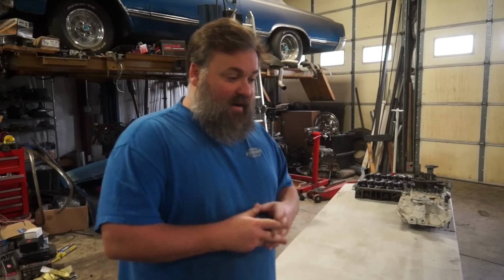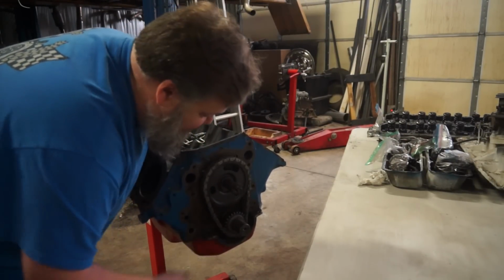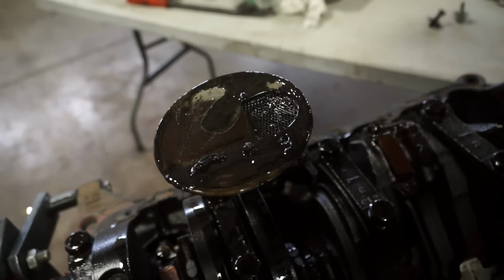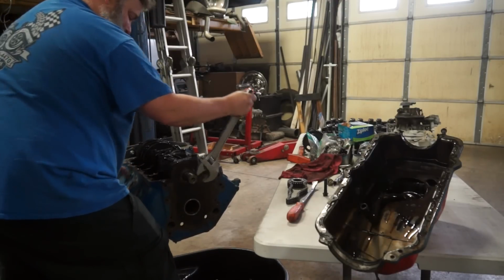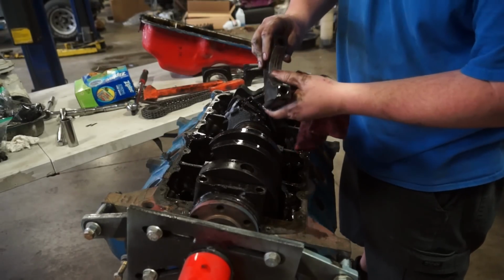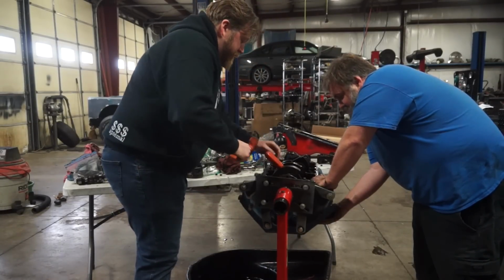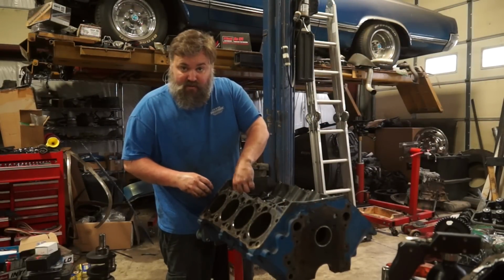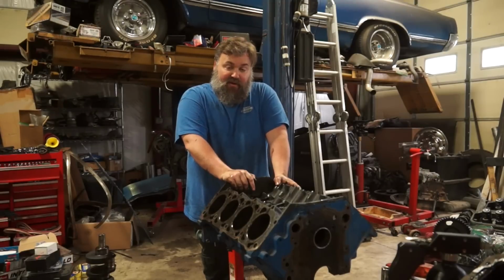AMC 304 V8 Teardown.. again. Stripping the short block for a possible 304 build? "Ran When Pulled"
For all of you who have been paying attention to our AMC AMX craziness, here's another couple pages in the most recent chapter! What you will see in today's video is essentially an AMC 304 engine teardown specifically the short block to see just how bad this "ran when pulled" motor really was. The heads were taken off previously revealing one blown head gasket and one that was... less than great.

What are we doing this for? Well to be honest because we're slightly over our heads in AMC stuff these days and now that we have not 1 but 3 1979 AMC Spirit AMX sitting here, having at least one AMC V8 build in the pipeline seems the right thing to do. We DO still also have the AMC 360 build waiting in the wings for those who are curious, don't worry it isn't gone or forgotten. Eventually this motor may go into "The Deuce" our second 79 AMC AMX as kind of a budget build to get it moving and functioning while the bigger badder more expensive AMC 360 V8 build is slowly moving forward.

As you'll quickly see this poor little motor has had a hard life and though it did technically run it wasn't any surprise that it didn't run WELL. However some if not all of this can be overcome... we hope. With all the success we have enjoyed with our first 79 AMX build that everyone seems to love it only makes sense to get another one moving forward... right? Or are we just nuts?

Huge thanks as always to all our subscribers, followers, fans, and customers who have made our business successful and gotten our channel to where it is today. Special thanks to the SRC / Street Racing Channel / SRC Garage / Old Man's Garage / Junkyard Digs folks for showing such amazing support for us over the past several months. Without all of you we wouldn't be anywhere near where we are today. We hope you enjoy this one!